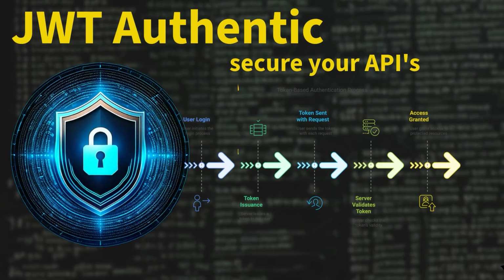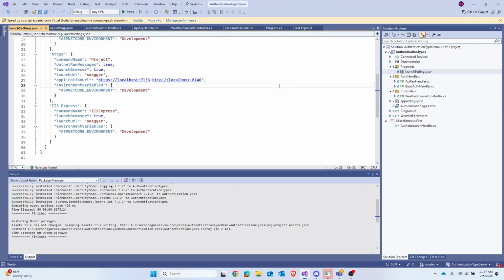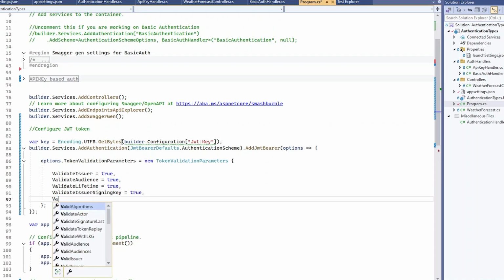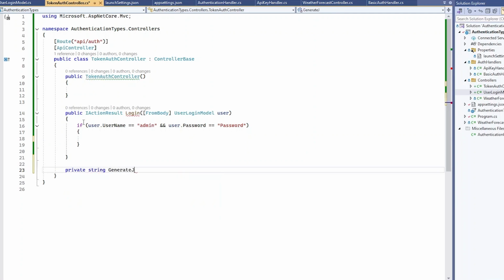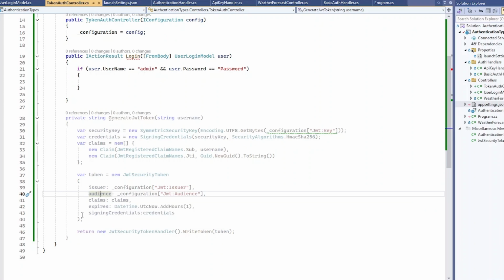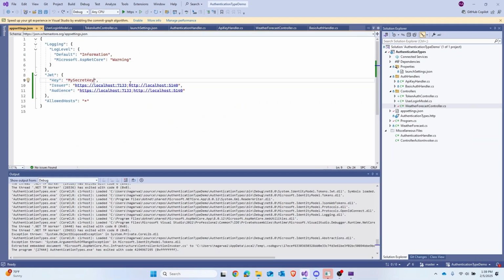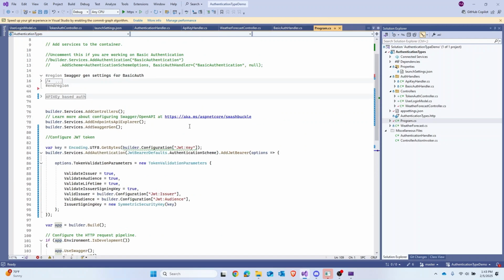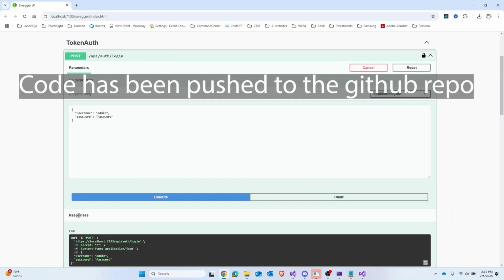Implementing JWT Authentication in ASP.NET Core: Secure Your Applications Step-by-Step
In this comprehensive tutorial, we'll guide you through the process of implementing JWT (JSON Web Token) authentication in your ASP.NET Core applications. You'll learn how to:

Set up JWT authentication in ASP.NET Core
Configure token generation and validation
Secure your APIs with token-based authentication
By the end of this video, you'll have a solid understanding of how to protect your ASP.NET Core applications using JWT.

Source Code:
💻 GitHub Repository:
1) you can clone it using this command
gh repo clone harshitdynamite/AuthenticationTypeDemo

Click the Code button.
Select Download ZIP.

thanks